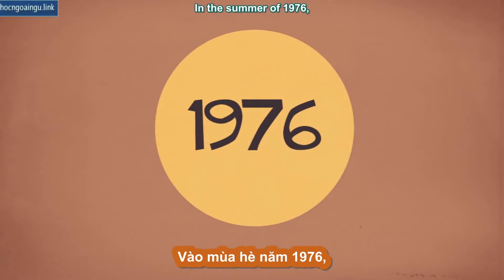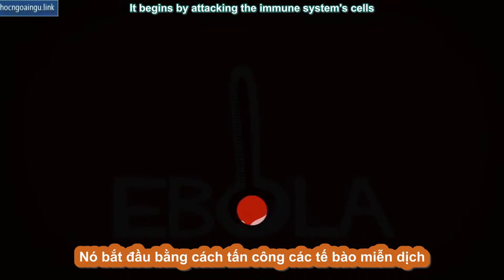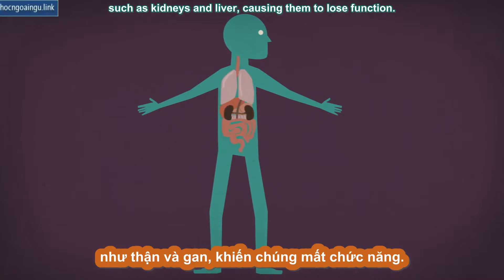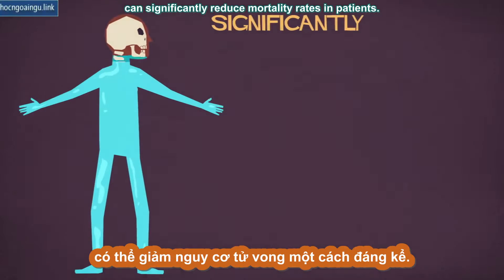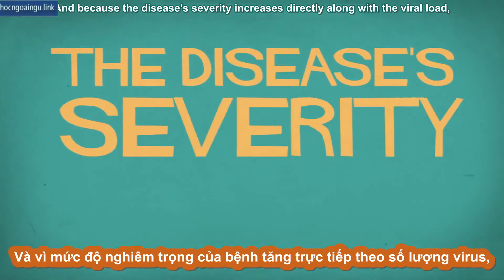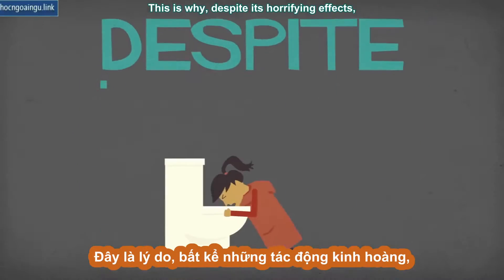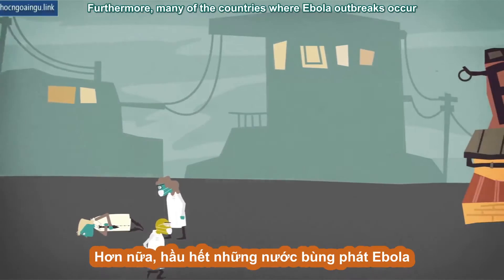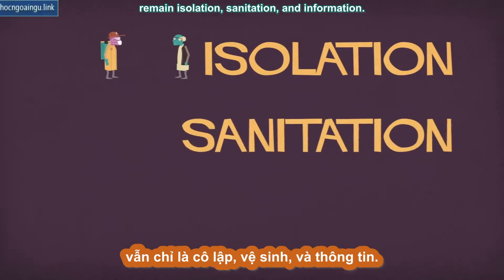[TED Ed song ngữ] Virus Ebola - Alex Gendler